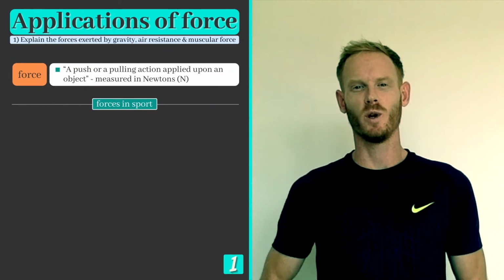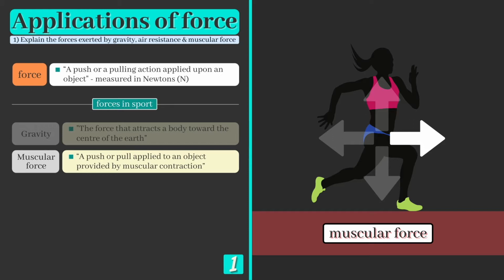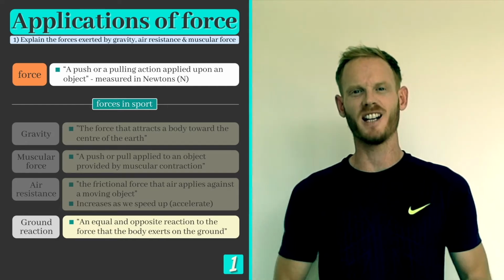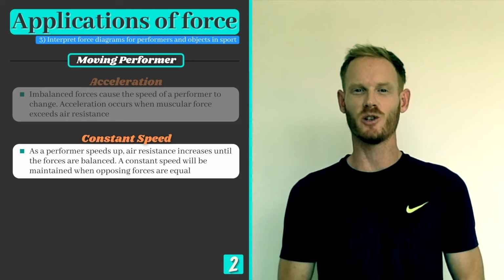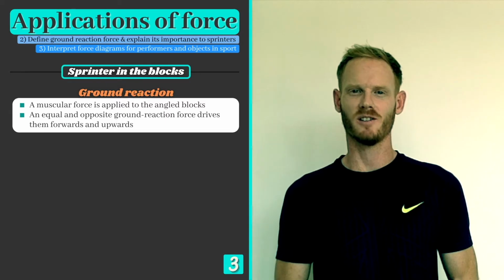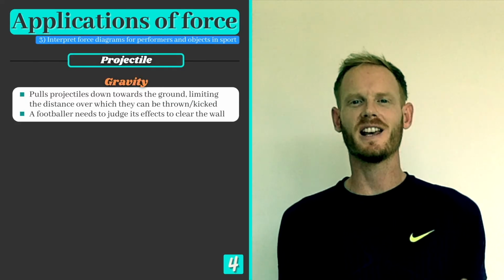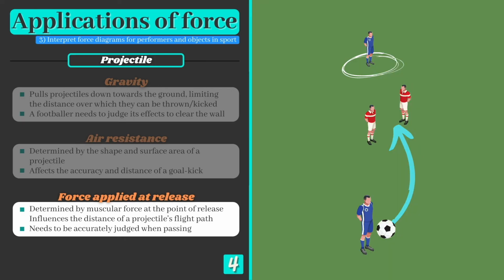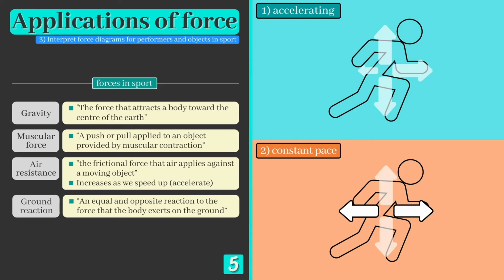GCSE PE - APPLICATIONS OF FORCE (FORCE DIAGRAMS) - Anatomy and Physiology (Simple Biomechanics 5.2)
Lesson #18 of the Cambridge IGCSE PE syllabus.
Topic: Anatomy and Physiology
Chapter: Simple Biomechanics
Lesson 18: Applications of Force